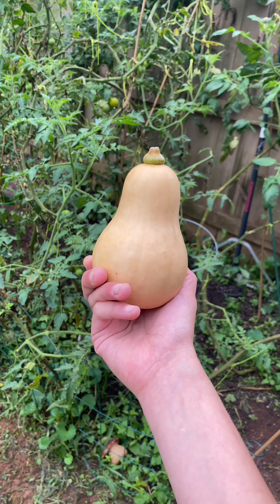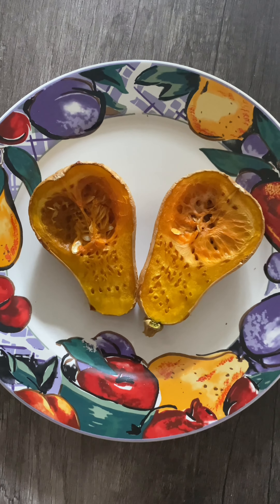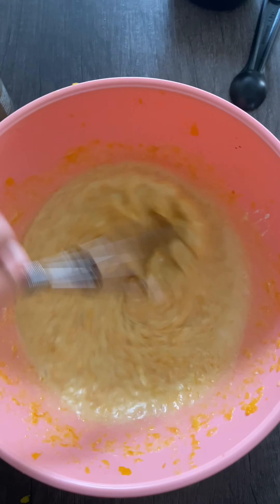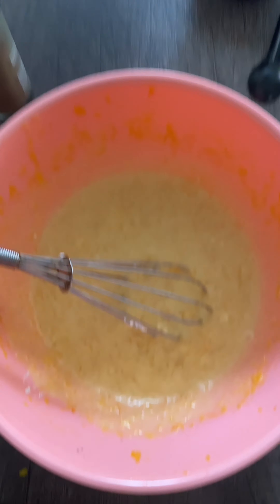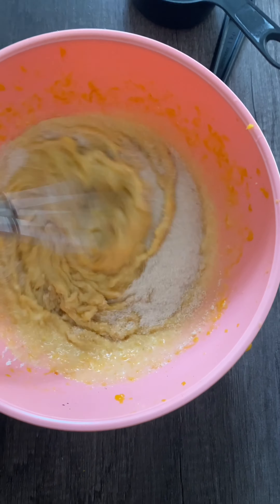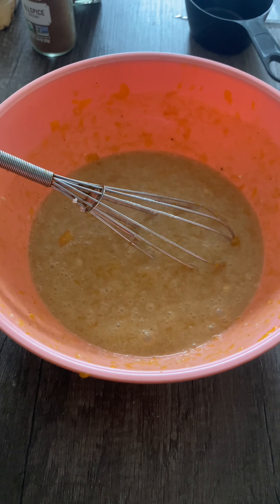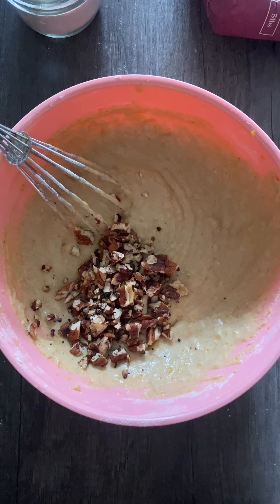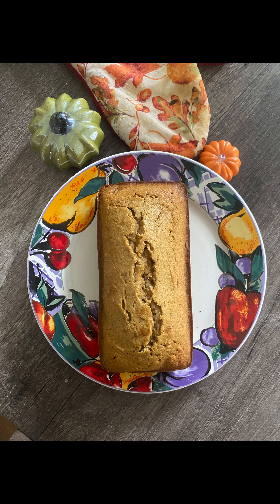Honeynut Squash Bread Recipe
Honeynut Squash Recipe
This would be so bomb with a maple glaze!!!

Please visit allthingsgirly.org for other recipes, gardening, herbal remedies, information, facts, scientific studies, holistic remedies, girly talk about spirituality, spellwork, and even tarot readings done by me!
Love you all and stay happy and healthy
Najet